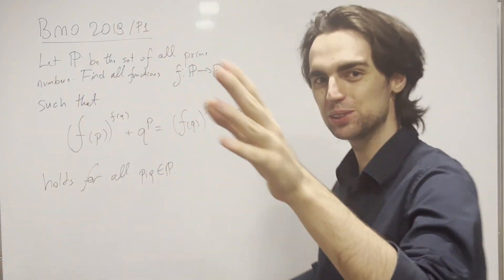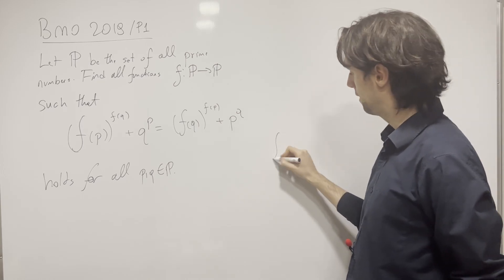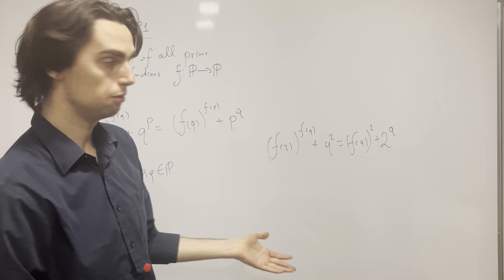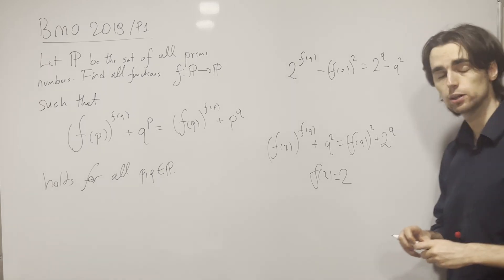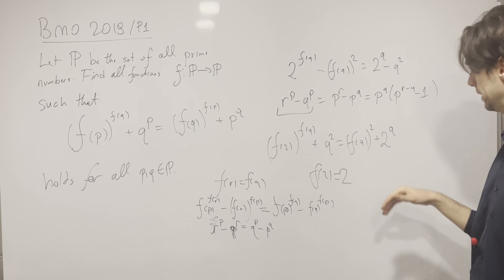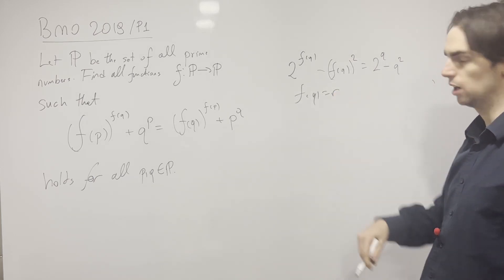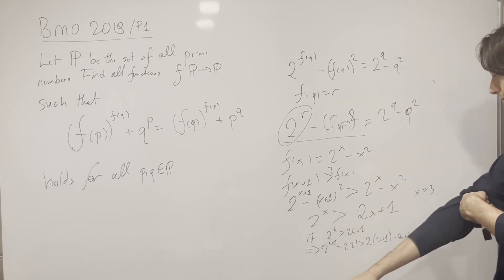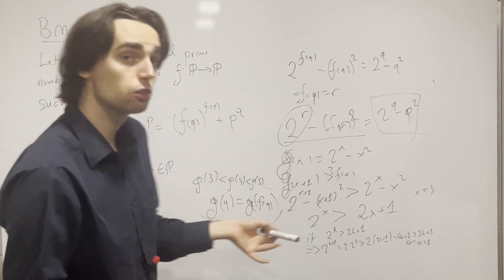BMO 2019 - P1: Let's get back to problem solving functions!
TIMESTAMPS:

00:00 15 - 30/45 - 120 Take 10 minutes
00:21 First things we notice in the problem
01:05 Looking at what the solution is
01:24 What to do when you have no ideas to begin with
02:20 First idea
04:10 Looking at the next idea after f(2)
04:50 Injectivity proof
07:10 Looking back at p=2
10:27 Finishing up
11:34 Reflecting on the problem
15:43 Thanks for problem solving :)